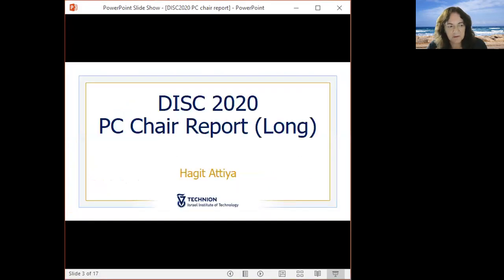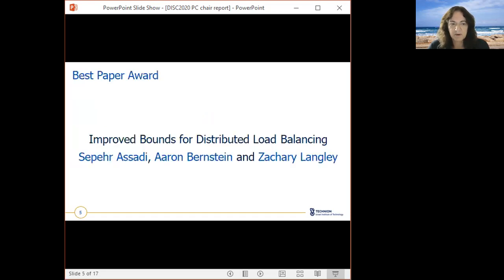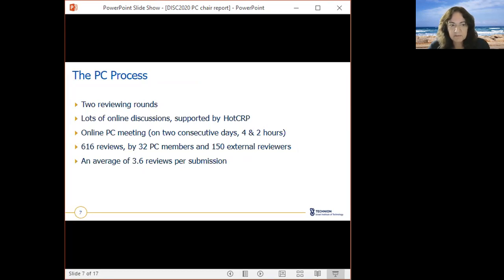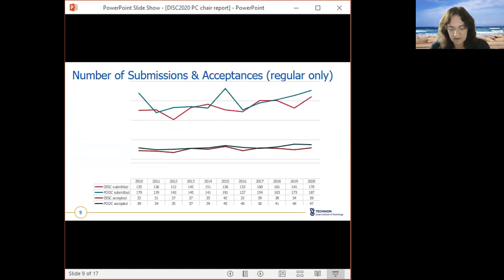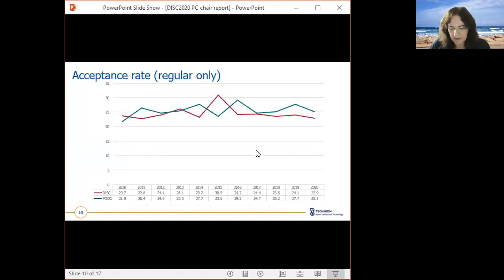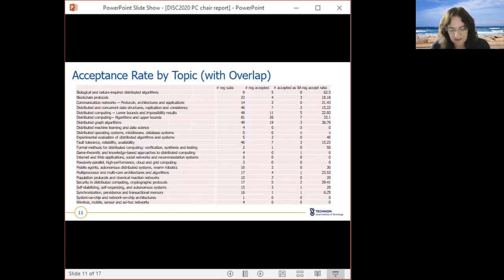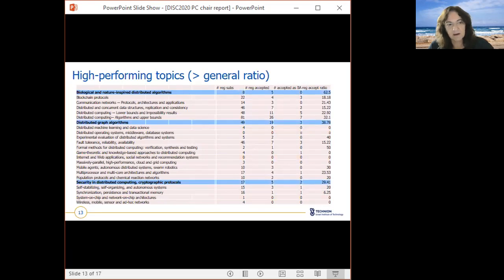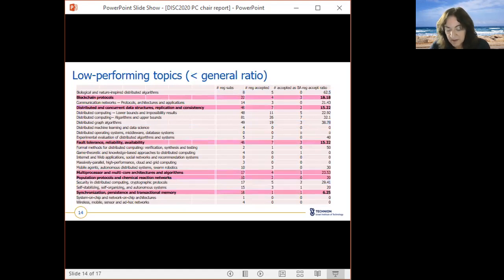DISC 2020: PC Chair's Welcome and Report (Hagit Attiya)